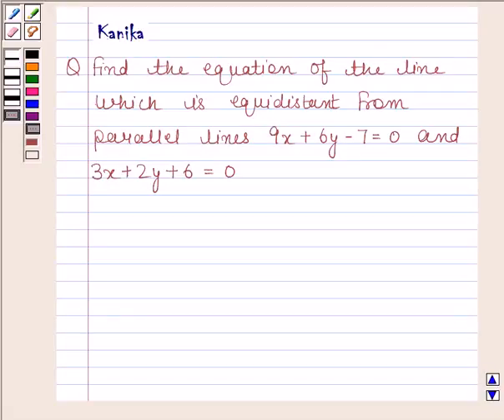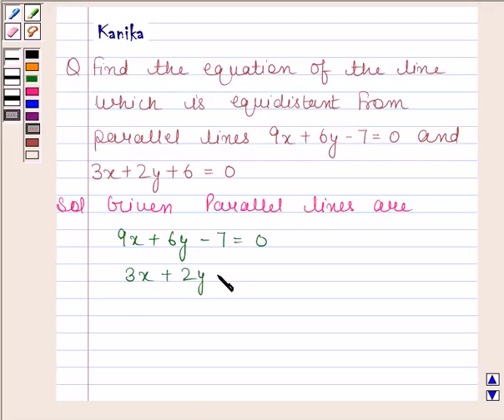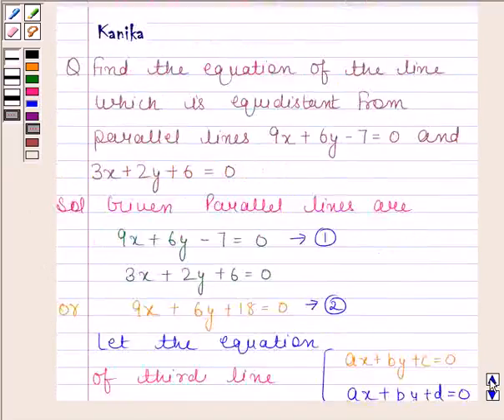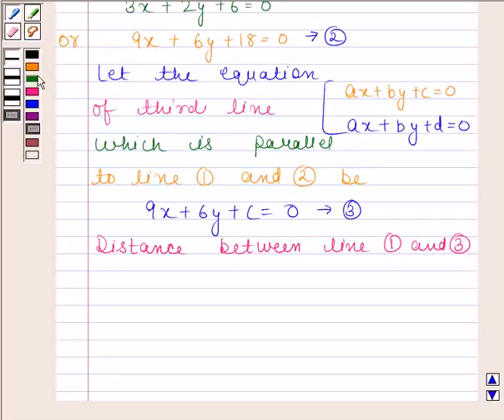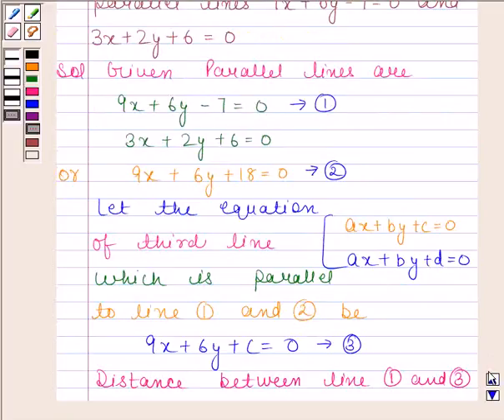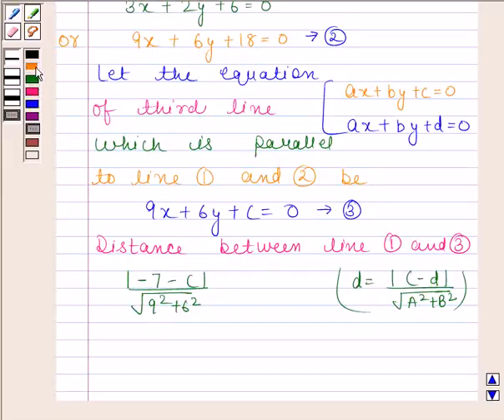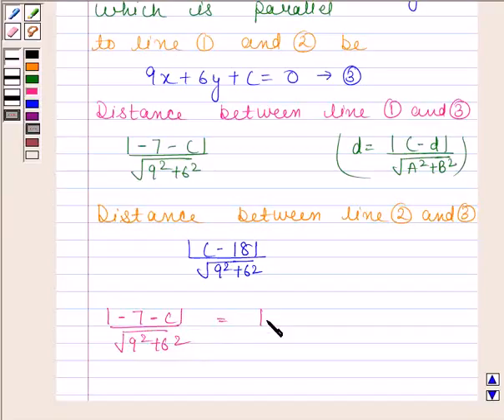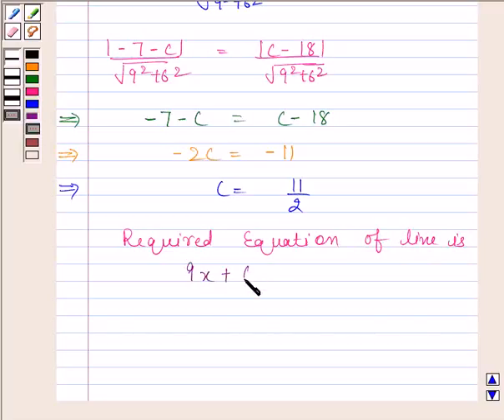Maths XI NCERT 10 Misc 21